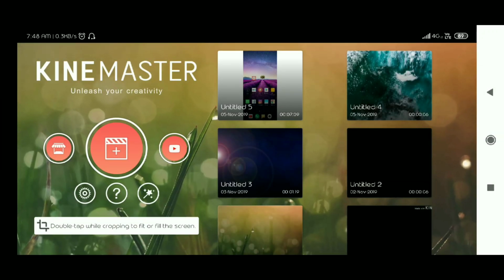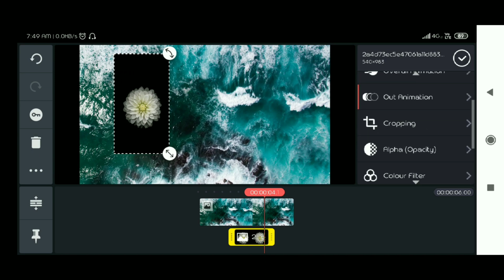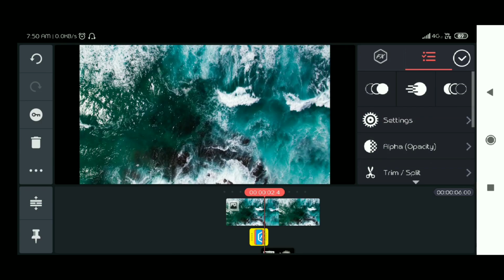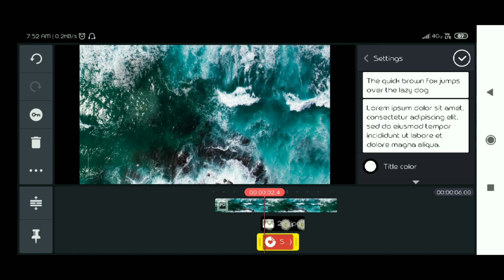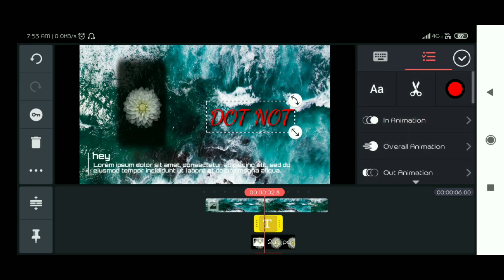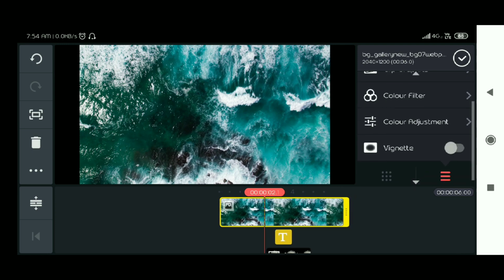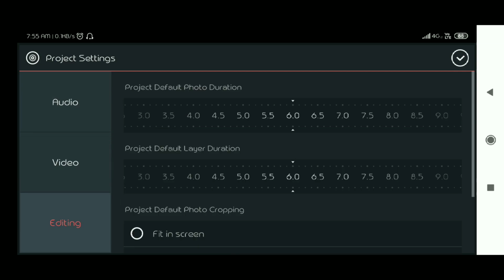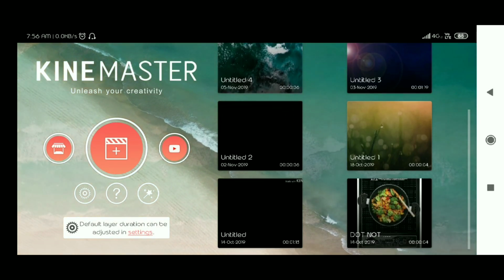KINEMASTER ||. TUTORIALS .|| EXPERT TRICKS ..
So hey viewers are you being boared of posting normal videos on youtube ?? Do you want a best application which will edit your video to a next level ??
So here it is KINEMASTER..🔥🔥🔥

The best in class video editing software for beginners
Forget the pain of posting unedited videos !
This app will master your editing skills .
And this video is especially for those who are new in this field ...

For future update..🔥🔥